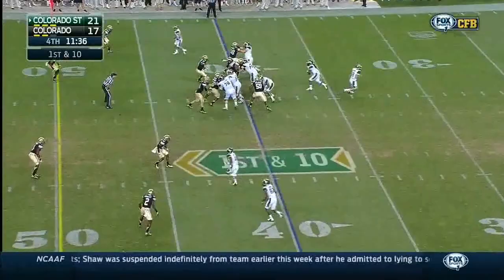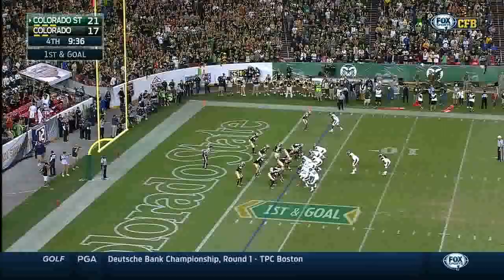Dee Hart - Colorado State Football - HB - 2014 Colorado Game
Dee Hart rJr HB CSU vs. CU 2014 Highlights